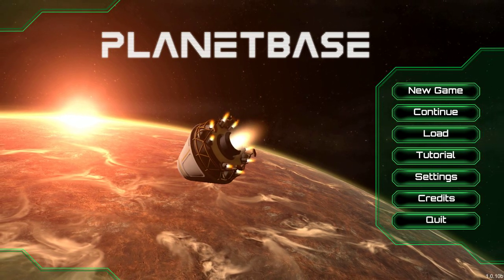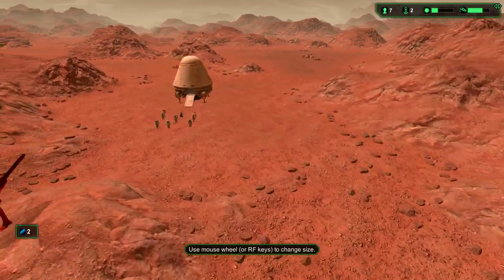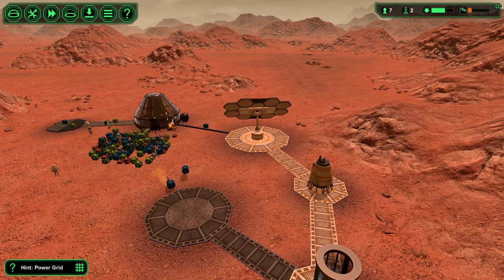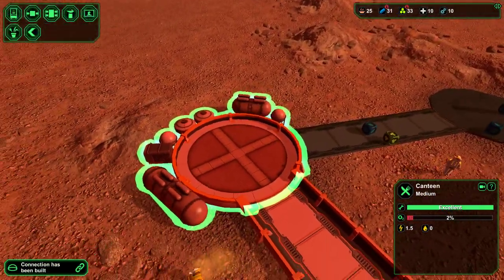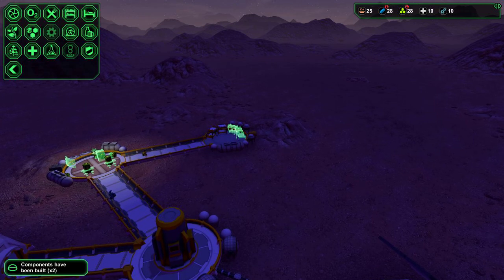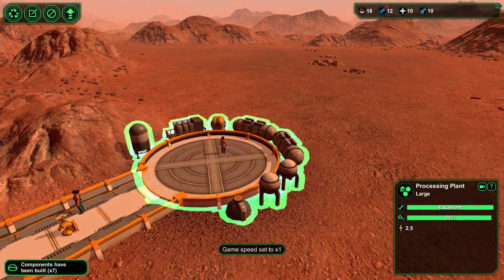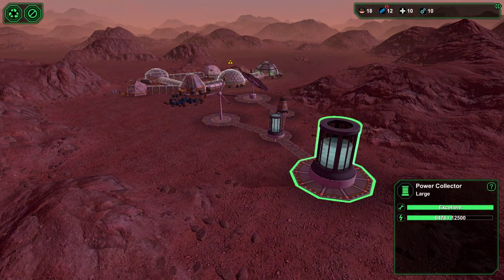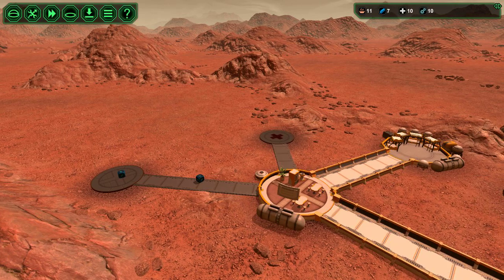Planetbase - Self Sufficient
Have you ever wanted to venture into the stars and build your very own PlanetBase? Well now you can! (while being harassed by meteor strikes, solar flares and invaders) Create a prosperous base to a design of your own choosing or watch your people die in a poorly designed air free society. The Choice is yours! Now Lets Play PLANETBASE.